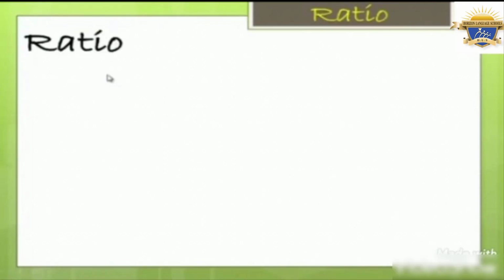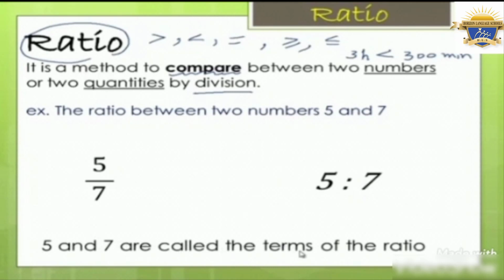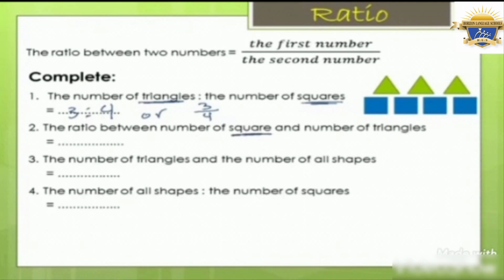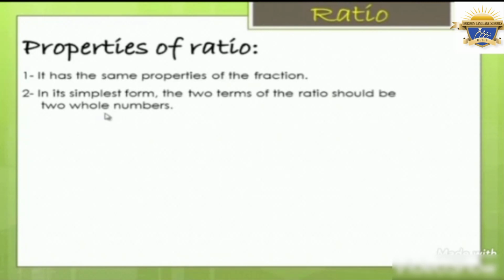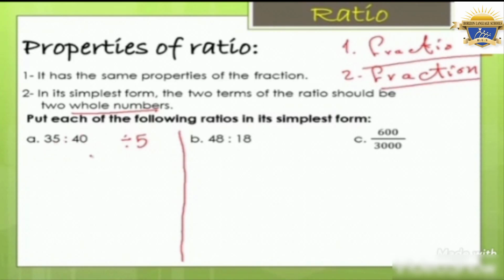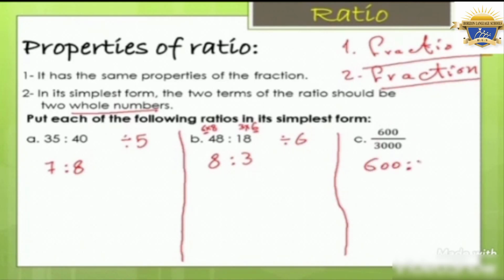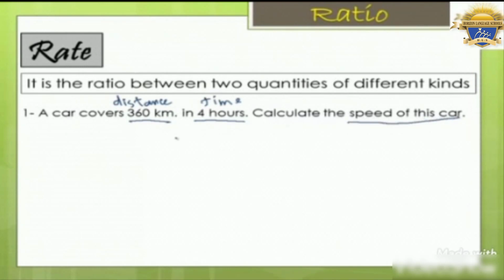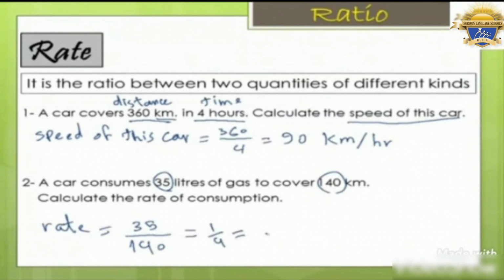G6 - Math - L3